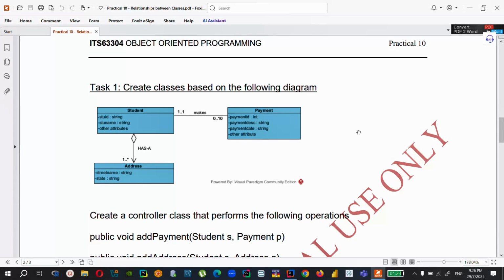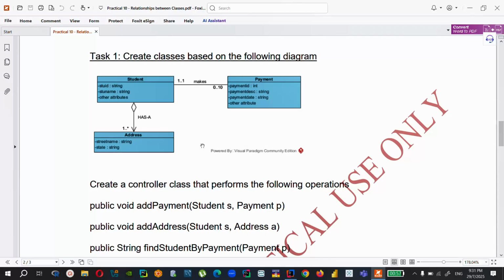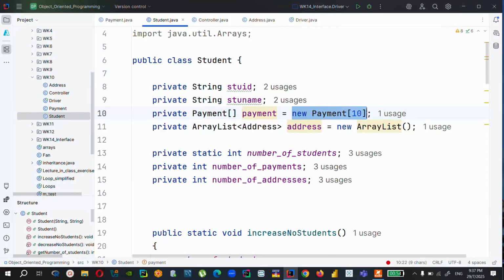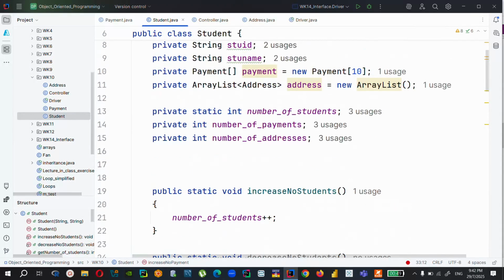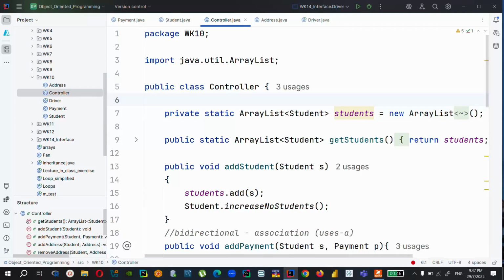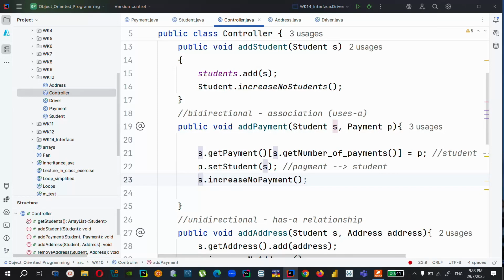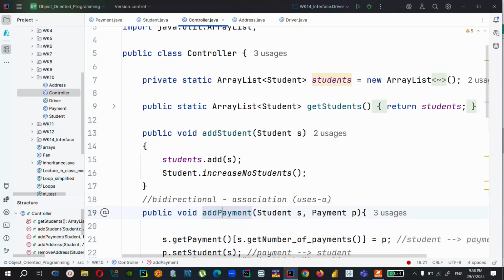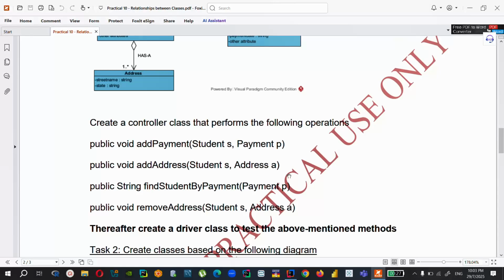Relationship between classes in Java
Understanding association relationship between classes in Java